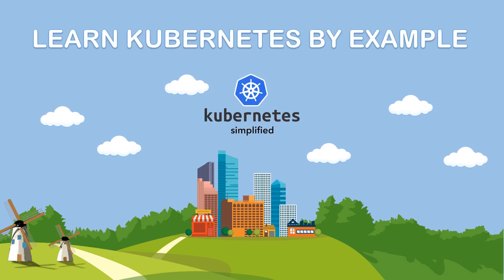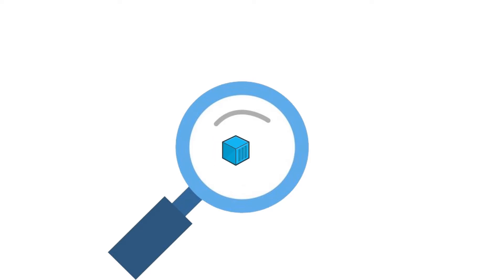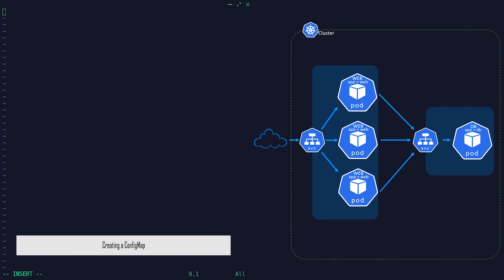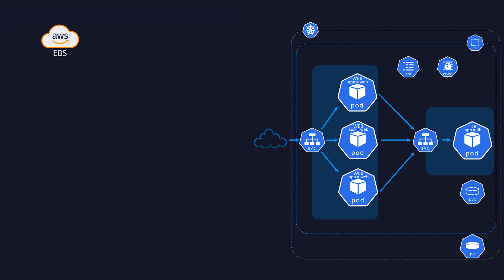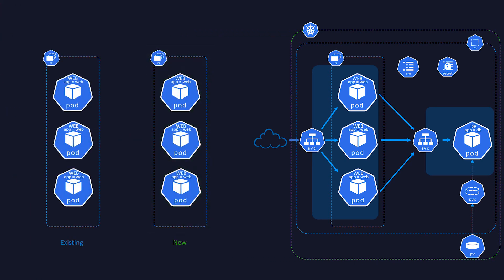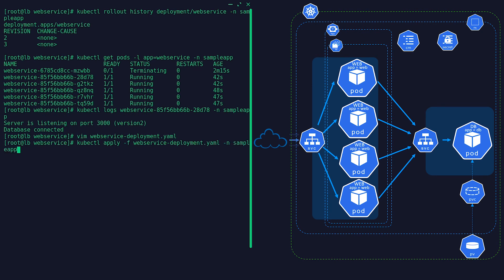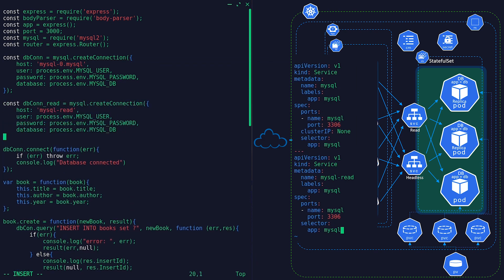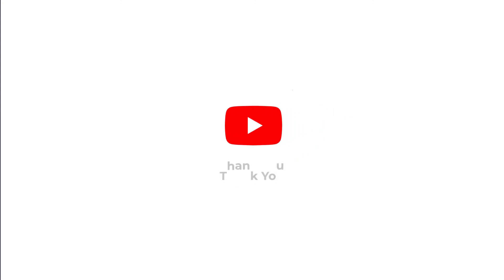Containers and Kubernetes - Code, Build, Deploy and Scale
Deploying into Kubernetes from scratch, with side-by-side demo and explanation.
Is Kubernetes right for you?
This video will give you a overview of what is Kubernetes, what it is capable of, explaining most of the components and concepts to get you started.

VIDEO CHAPTERS
00:00 Intro
00:45 Create a Pod
02:57 Create and Reference a Service
04:34 ConfigMaps and Secrets
06:42 Data Persistence
08:11 Scale-Up your Workload
09:12 Create a ReplicaSet
10:05 Create a Deployment
11:47 Auto Scale your Workload
13:04 Create a StatefulSet (MySQL)
15:01 Different types of Services
16:07 What is Ingress

Experimented with a realistic TTS. Let me know how it is in the comments section.